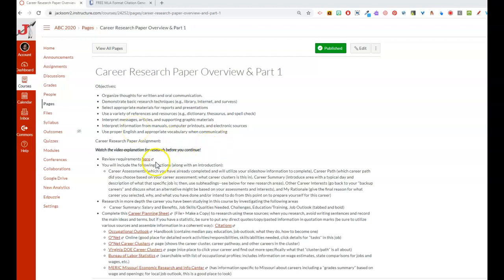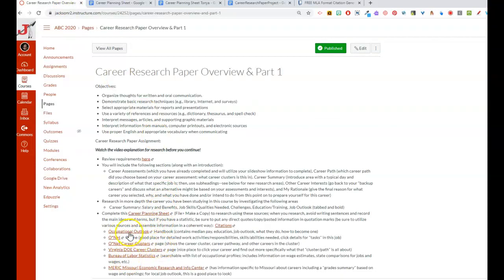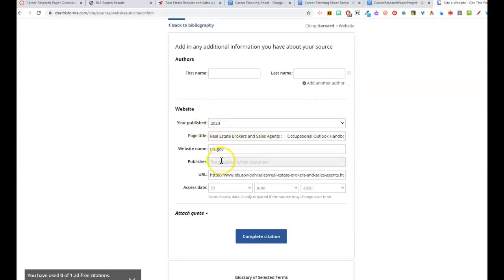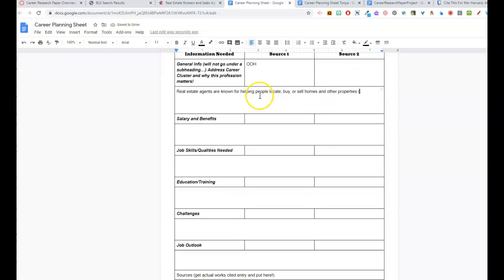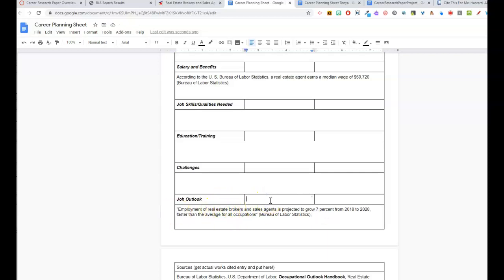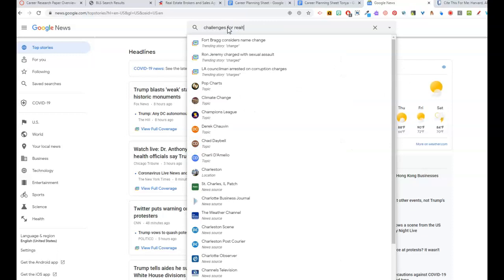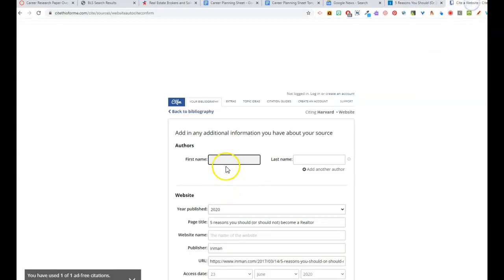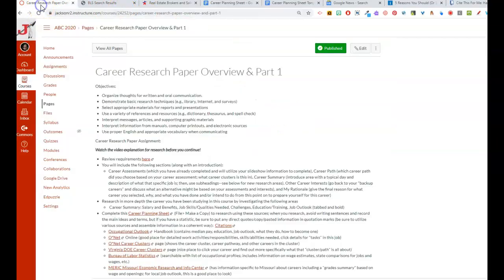ABC Career Research Paper Part 1 (Research Planning Sheet)